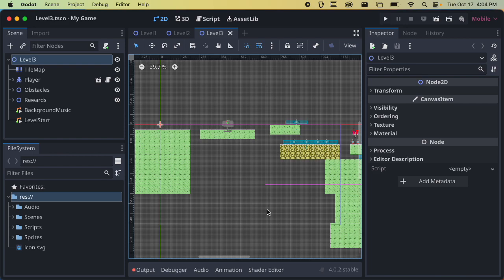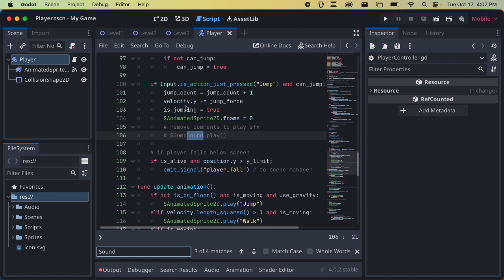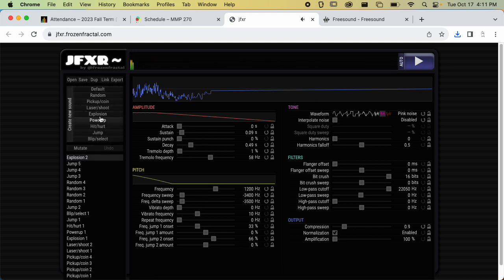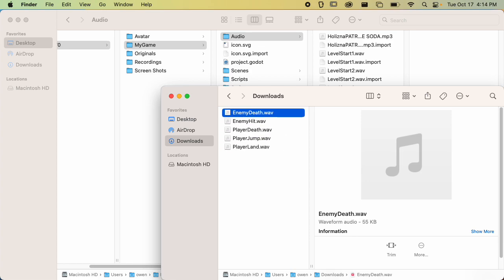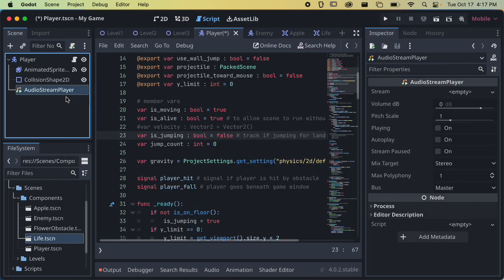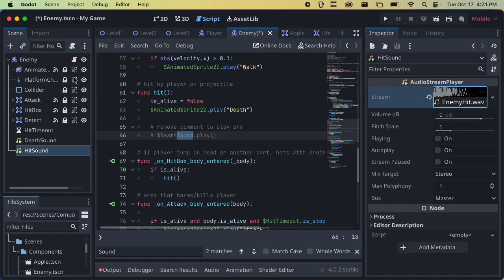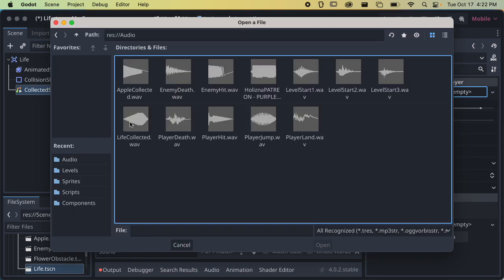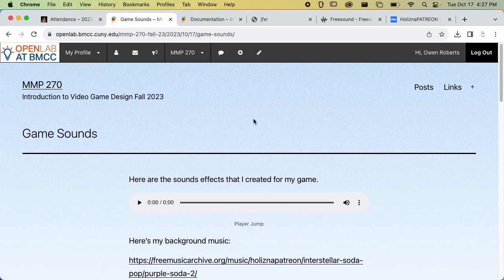Sound Design (Part 2) ~ MMP 270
This video covers adding sound effects for the player and components in Godot.